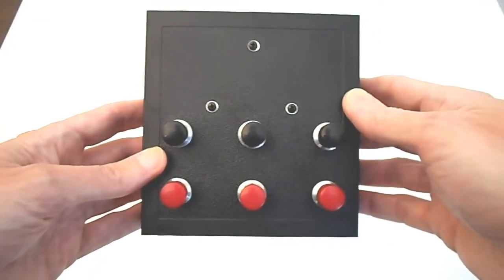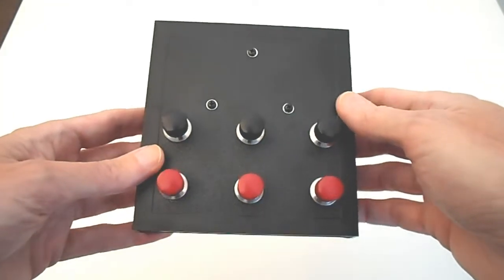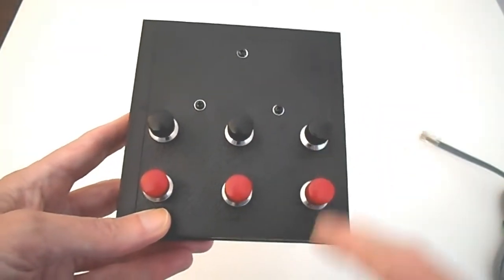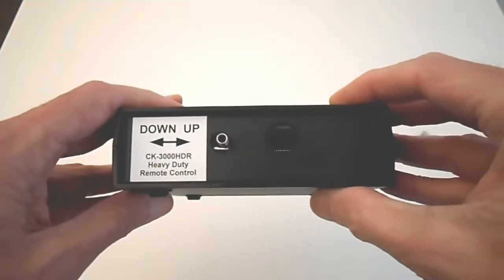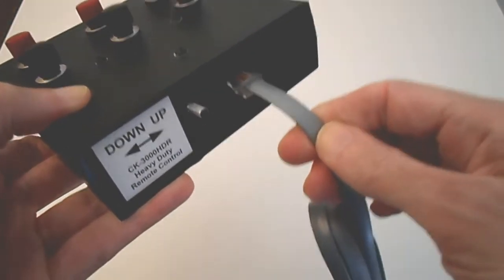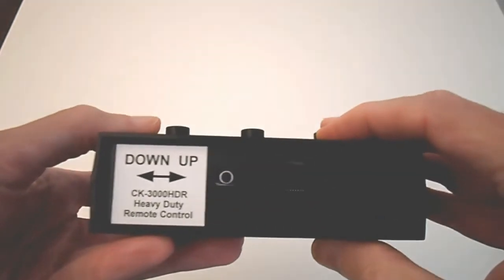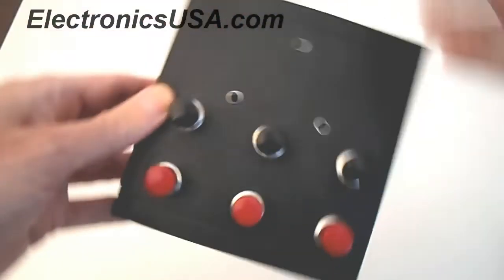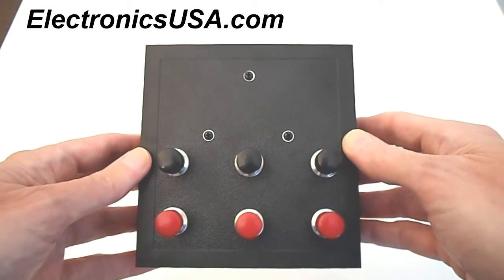CK-340 Industrial Timer Heavy Duty Remote Control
The CK-340 Industrial Count Up / Countdown Timer has a heavy duty remote control.  Here's a close up look.  This rugged remote makes the CK-340 perfect for use as a production timer.